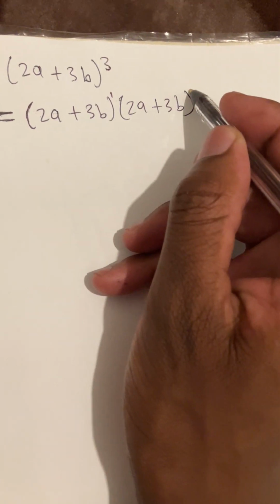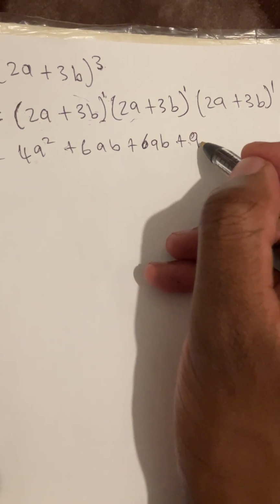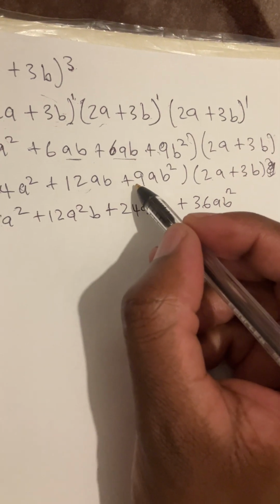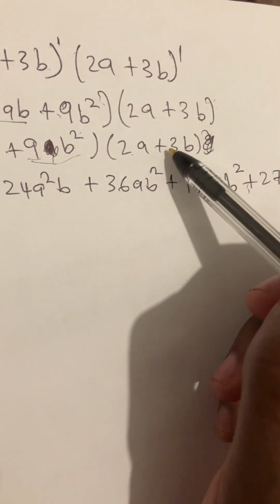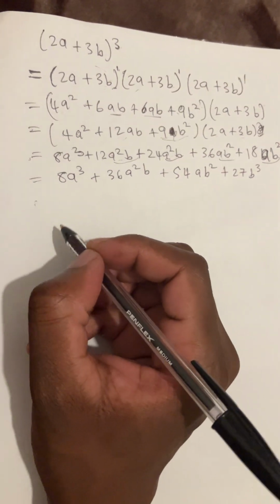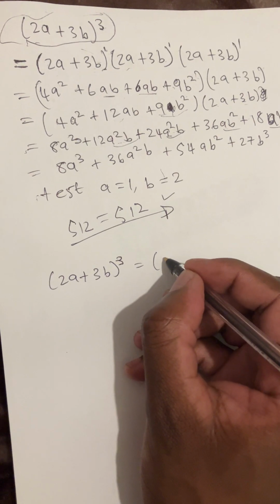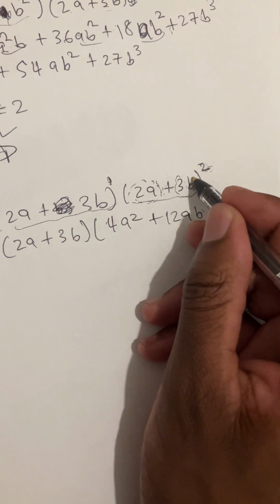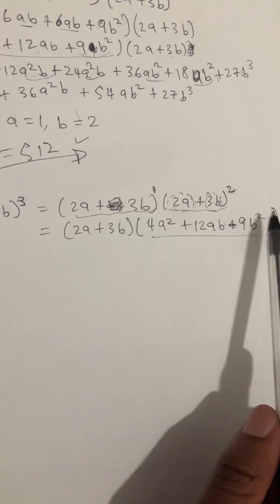problem 3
Cubes and binomial expansion